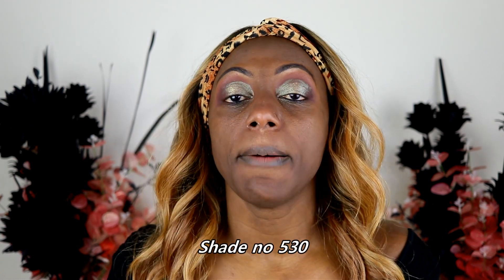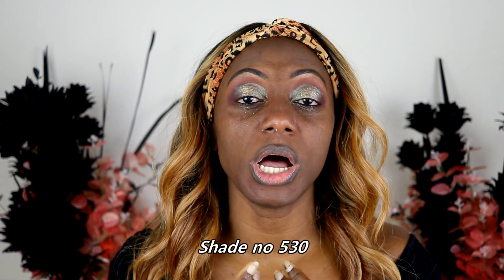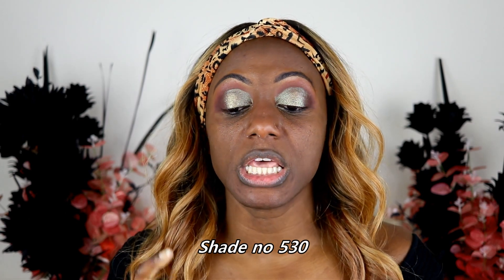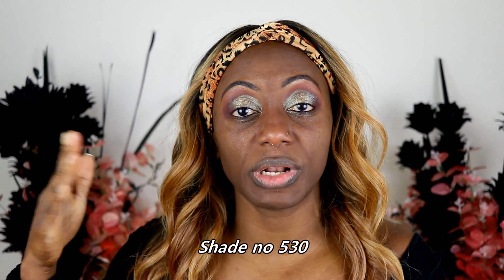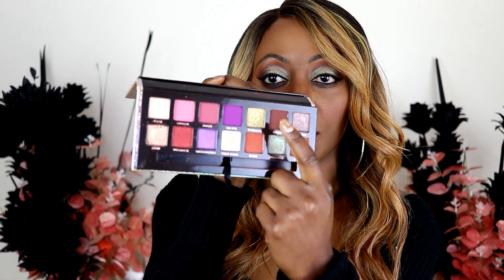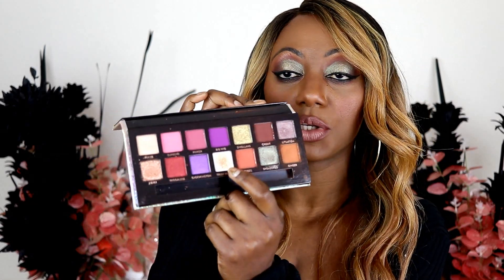Testing Shiseido Syncro Skin Self Refreshing Foundation | Dark Oily Skin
Testing Shiseido Syncro Skin Self Refresing Foundation Oily Dark Skin

So, this is a review of the new Syncro Skin Self Refreshing foundation from Shiseido on my extremely oily skin.  For this review, i am using shade no 530'

The foundation claims to...

*Minimises appearance of pores/imperfections
*Smoothing
*Breathable
**Non-creasing formula
*Long-wearing
*Natural finish
*Satin-matte finish
*Long-lasting finish
*Medium to full coverage
*SPF 30
*Does not contain: Oil, Fragrance
*Dermatologically tested
*Non-comedogenic

LINK

*Get a £5 voucher (and I Too) when you spend £50 or above

*GRAZE Natural Healthy Snacks

* Makeup Forever ultra hd  520R
* Bobbi Brown skin long wear weightless  no7 almond
* Dior back stage face & body no 6w
* Huda Beauty faux filter 510R/500
* L'Oreal Paris Infallible 24hr Fresh Wear 365 Deep Golden
* Lancome Teint Idole Ultra shade 10

Any opinions expressed are honest and mine alone based on my experience of products mentioned.  I encourage you to please do your own research before making a purchase.  I understand that yours and my views may differ  and that your experience in using said products may vary.